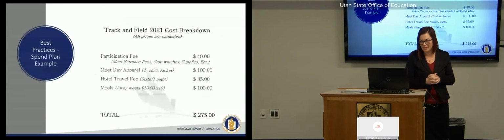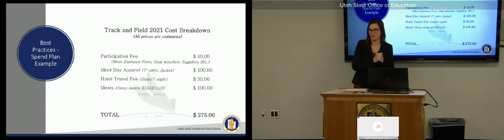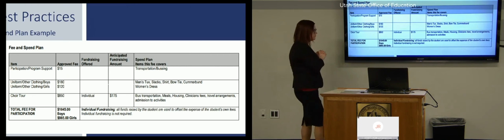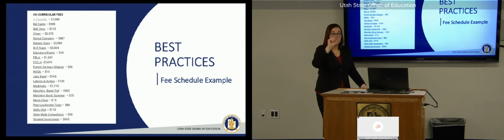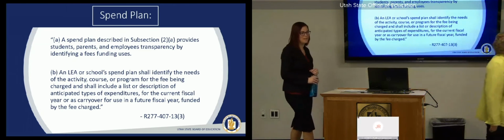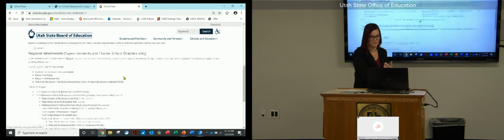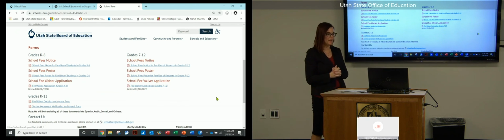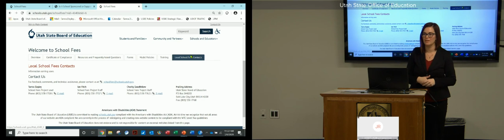Best Practices & Resources